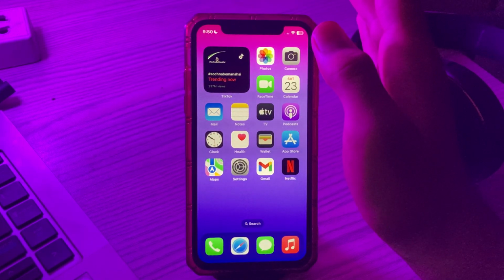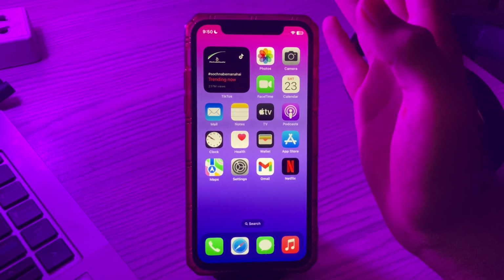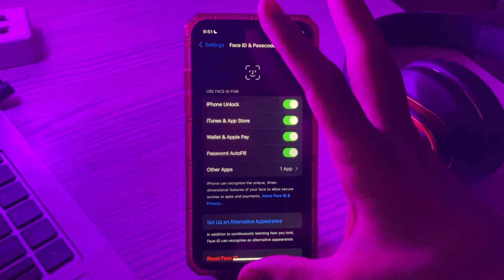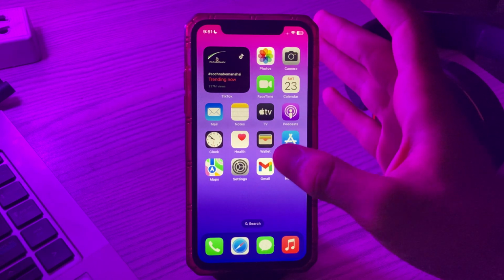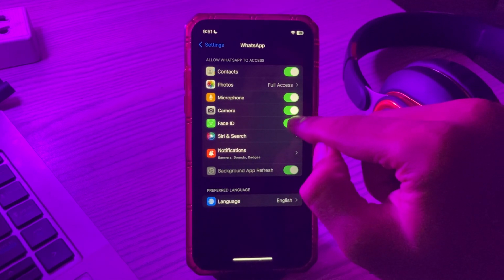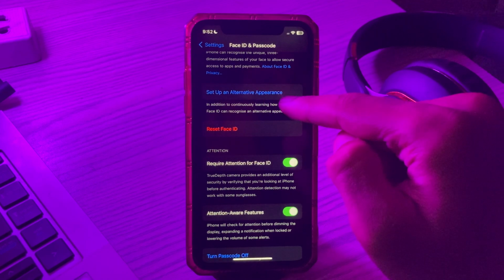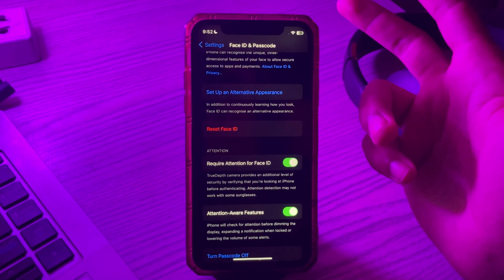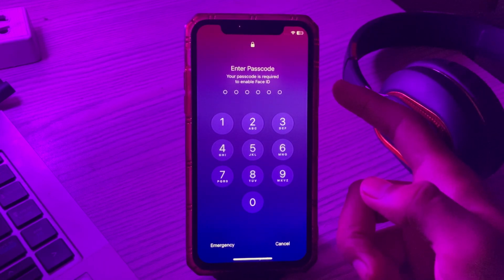How To Fix Face iD Issue On iPhone 15 Pro & 15 Pro Max